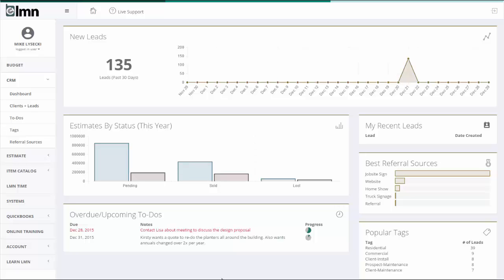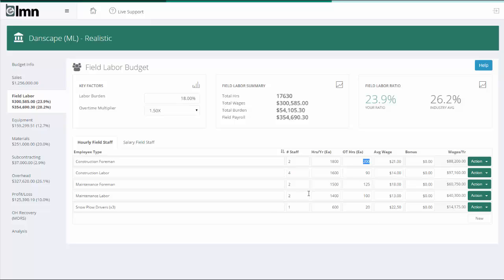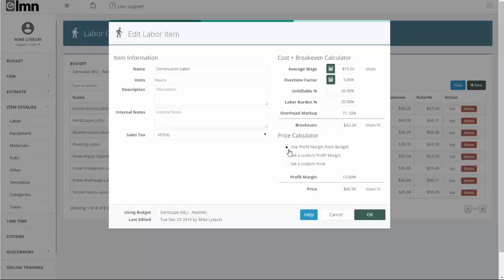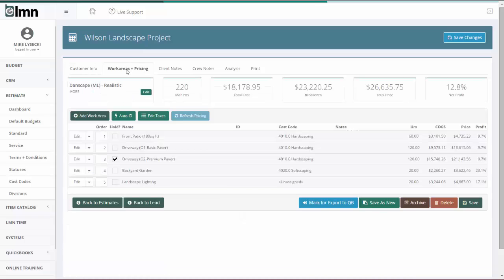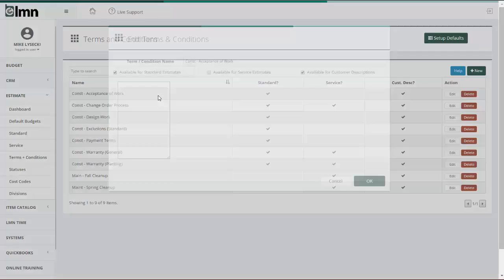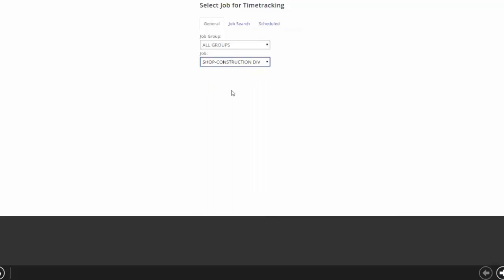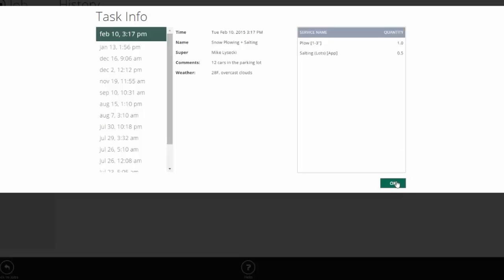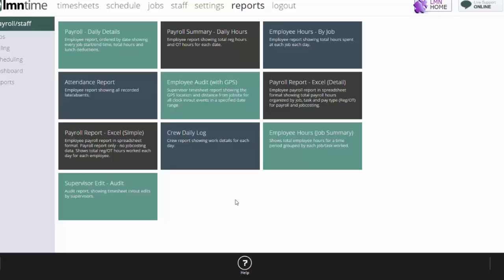LMN Software Demo (Long Version)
Watch this video for a 50 min overview of LMN's software for landscape contractors.  Included are overviews of the following:

- CRM
- Budgeting
- Pricing Catalog/Database
- Estimating
- Systems Library
- Mobile Timetracking
- Scheduling

For more information on LMN's budgeting, estimating, mobile timesheet and scheduling software,